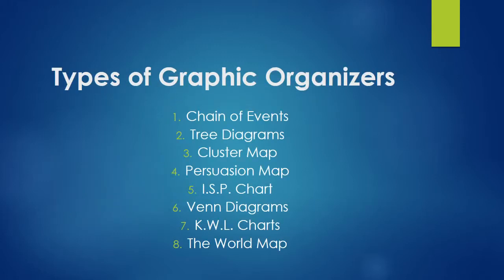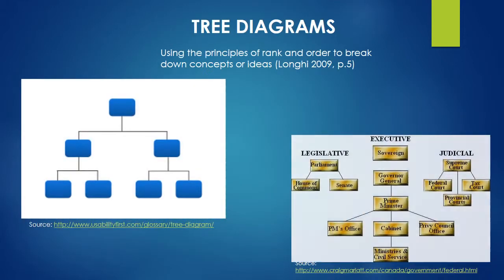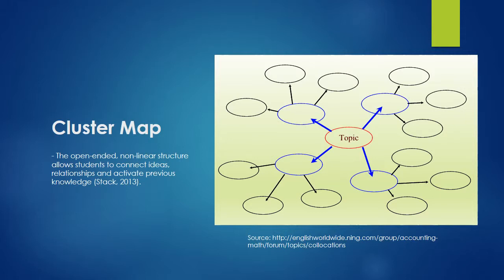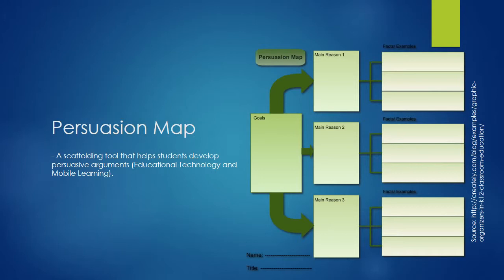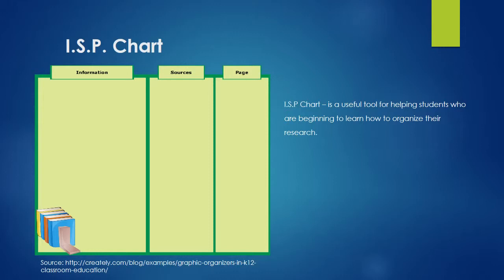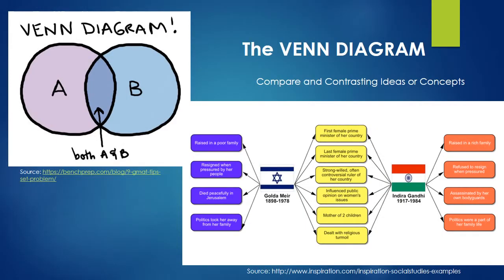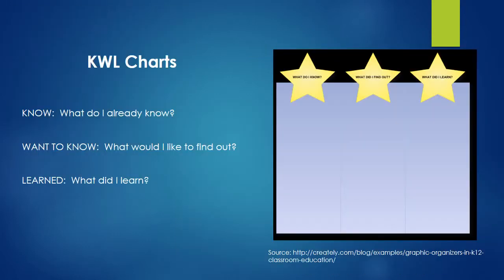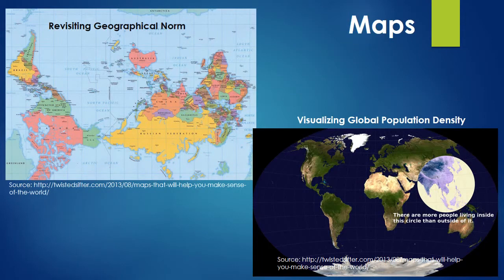Copy of Graphic Organizers in Social Studies